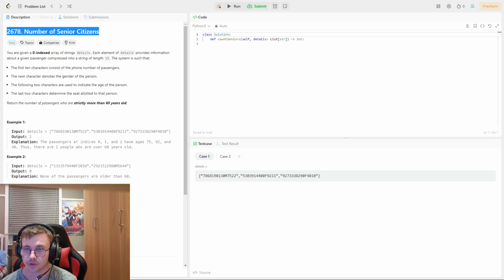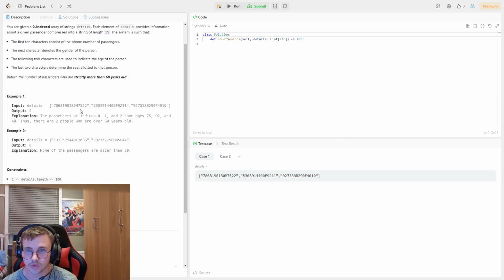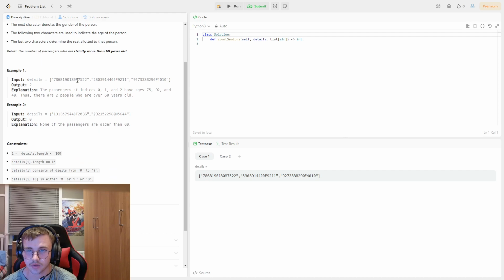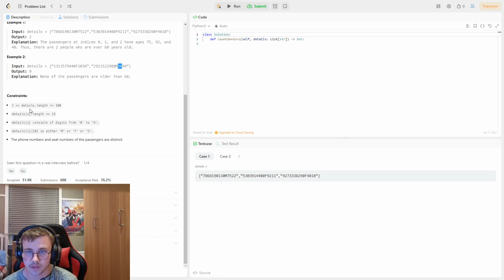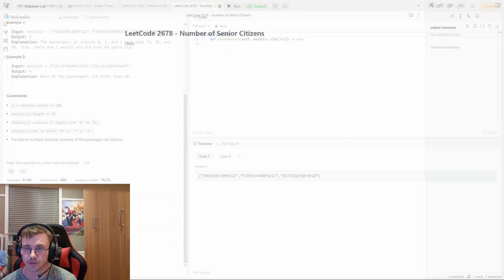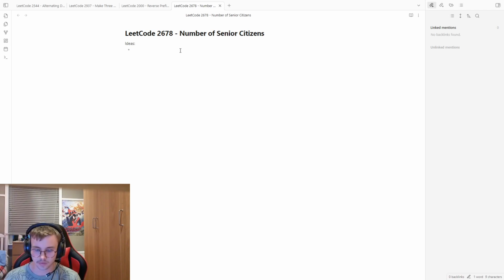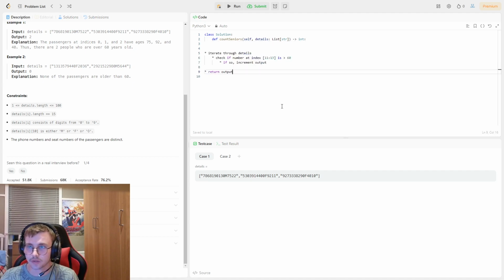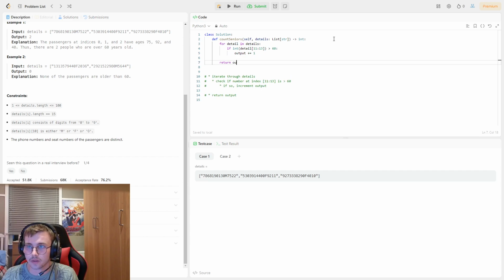my attempt at solving leetcode 2678: number of senior citizens [SOLVED]